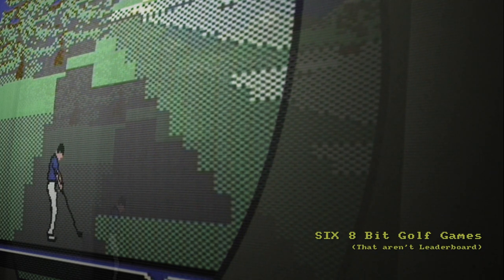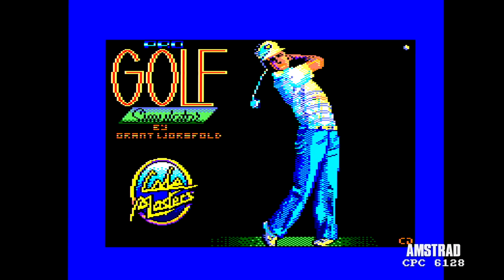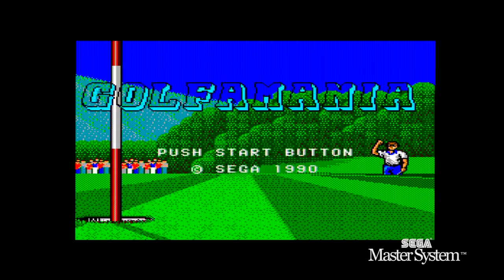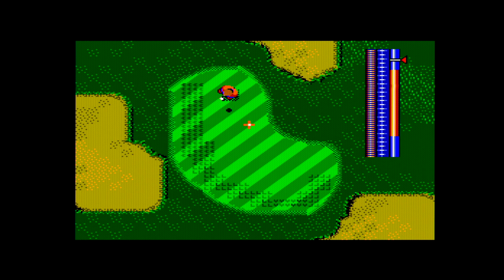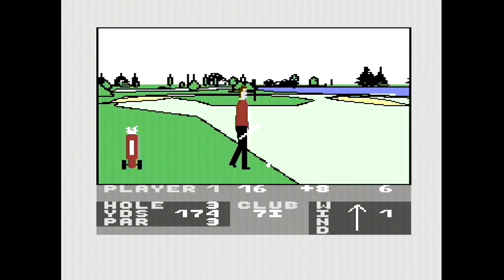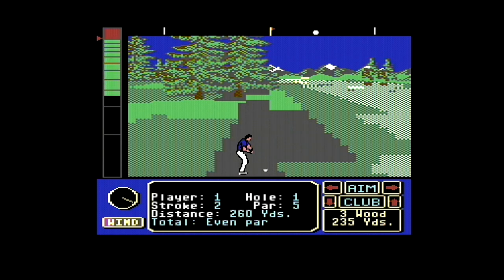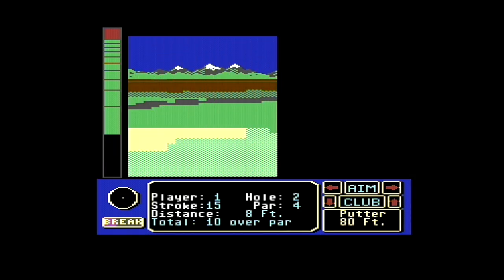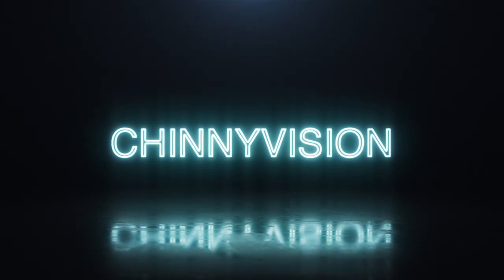ChinnyVision - Ep 474 - 6 Eight Bit Golf Games (That Aren't Leaderboard)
Golf, it's a good walk spoiled. But what if you don't want to move from your 8 bit home micro? Well ChinnyVision presents 6 golf games that aren't Leaderboard. We look at Konami's Golf, Pro Golf Simulator, Golfamania, Hole in One, Mini Golf And Jack Nicklaus's Greatest 18 Holes of Major Championship Golf. The games cover formats such as the Spectrum, MSX, Amstrad CPC and Sega Master System. So do you want to play golf on your 8 bit?

00:00 Titles
00:15 Introduction
00:44 Konami's Golf
03:11 Pro Golf Simulator
05:58 Golfamania
08:16 Hole In One
11:19 Mini Golf
12:52 Jack Nicklaus
16:09 Conclusion